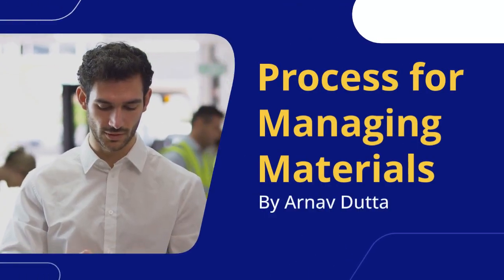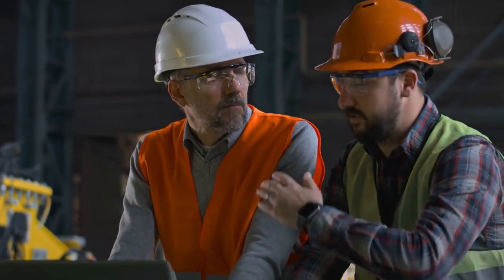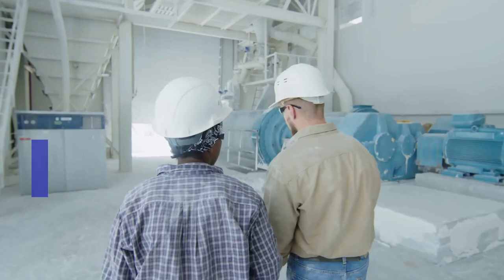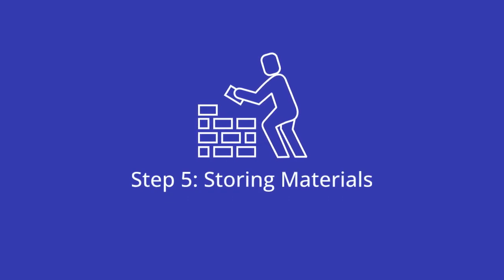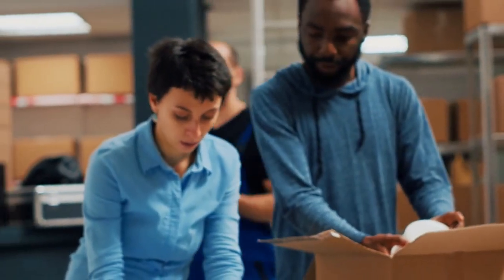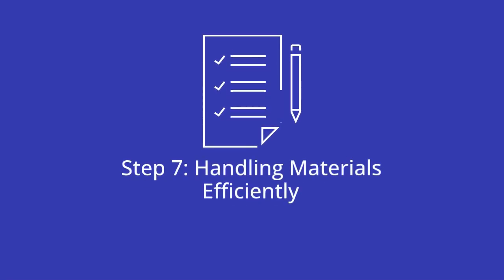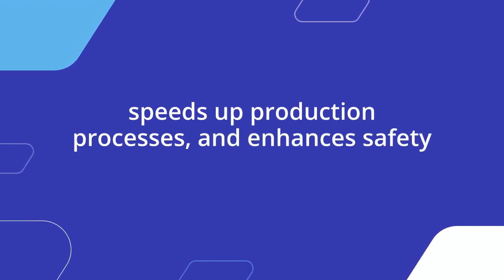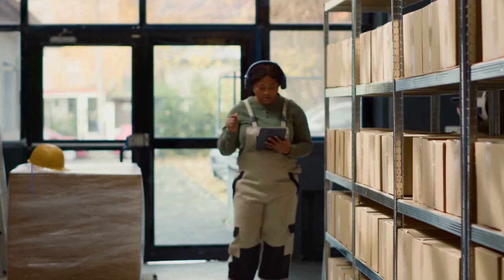What is Materials Management (A Step-by-Step Guide)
Effective materials management is essential to smooth operations, reducing waste, and controlling costs. In this video, we break down the key processes of materials management—from planning and sourcing to storage and monitoring.

Using real-world examples from industry giants like McDonald's, Boeing, Ikea, Tesla, and H&M, we show how these companies optimize materials management to maintain competitiveness and improve operational efficiency.

Video Content

0:00 - Introduction: What is Materials Management?
0:36 - Step 1: Planning: McDonald’s Demand Forecasting Techniques
1:14 - Step 2: Sourcing: Boeing’s Supplier Selection Process
1:53 - Step 3: Purchasing: Costco’s Bulk Procurement Strategy
2:30 - Step 4: Receiving: Toyota’s Quality Control System
3:05 - Step 5: Storage: Ikea’s Climate-Controlled Warehousing
3:36 - Step 6: Inventory Management: H&M’s Just-in-Time System
4:10 - Step 7: Handling: Tesla’s Automated Material Handling
4:44 - Step 8: Production Coordination: Unilever’s Production Planning Software
5:20 - Step 9: Monitoring & Review: Samsung’s Supply Chain Metrics

5:52 - Conclusion: The Importance of Continuous Improvement in Materials Management

"Efficiency is doing things right; effectiveness is doing the right things." — Peter Drucker

School of Learning
Arnav Dutta